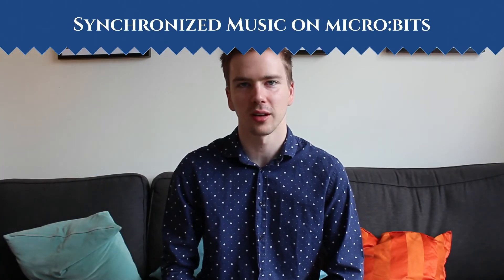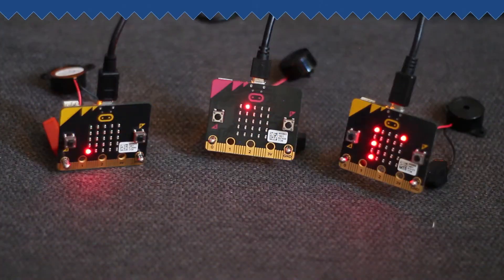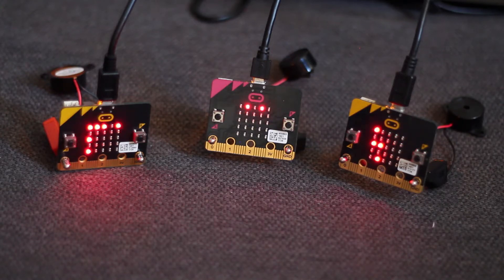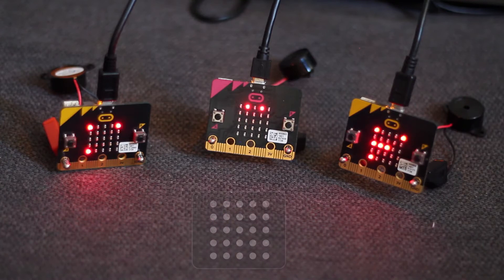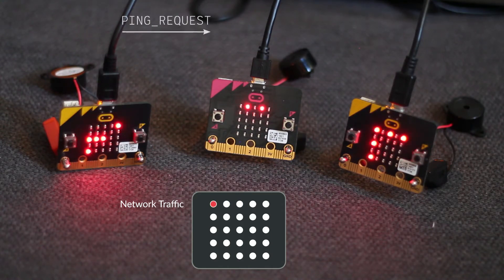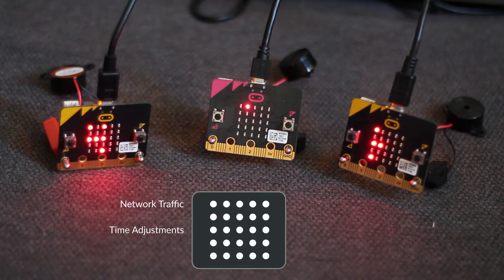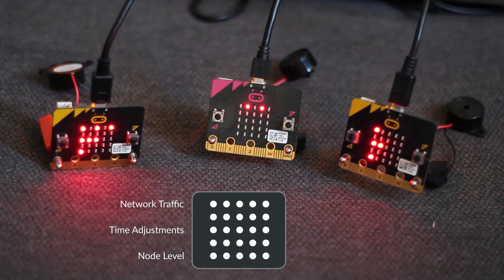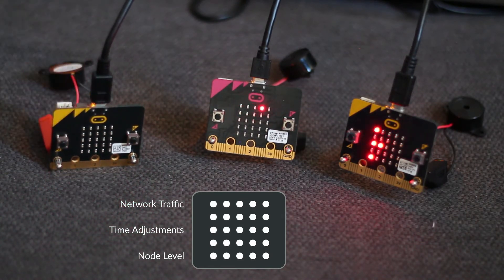Synchronized Music on micro:bits